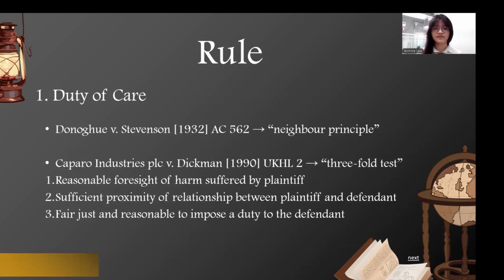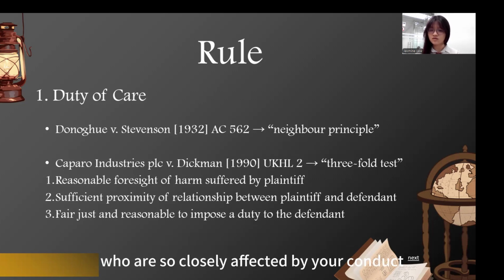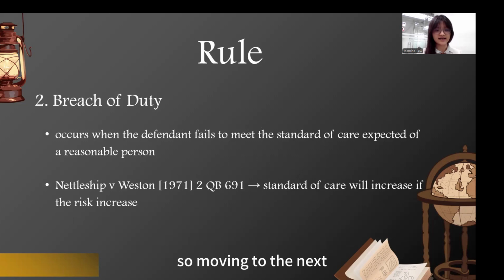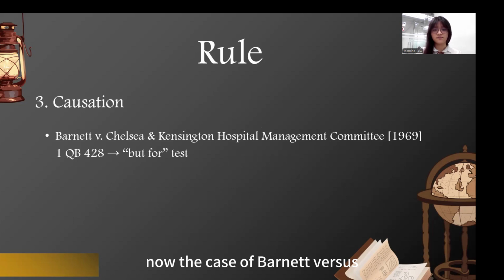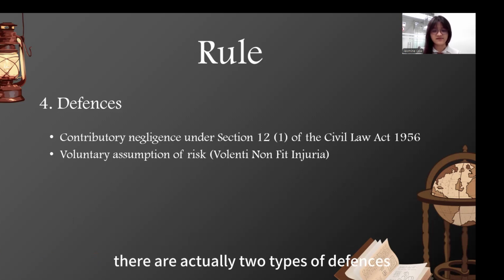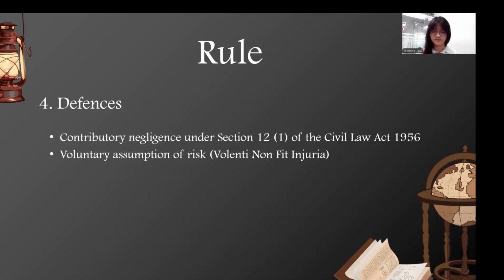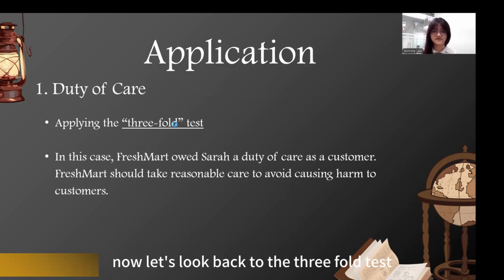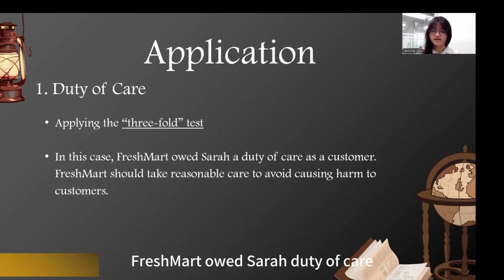Video Presentation - Legal case analysis